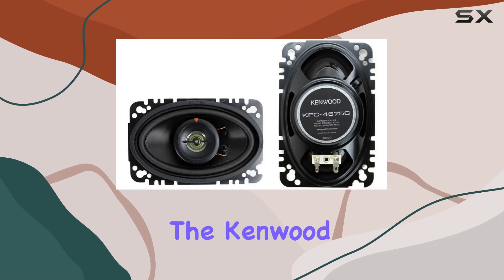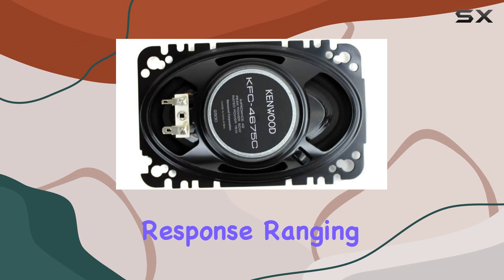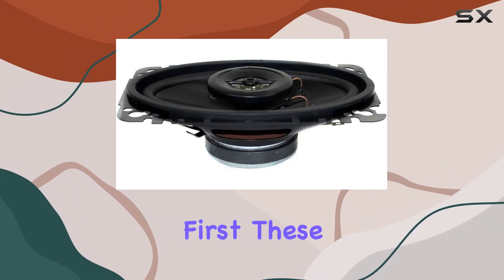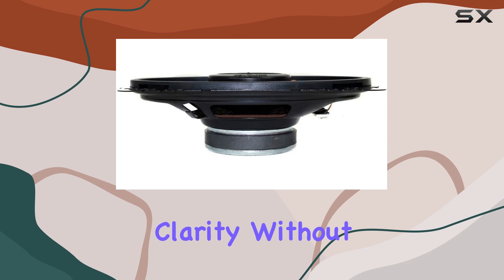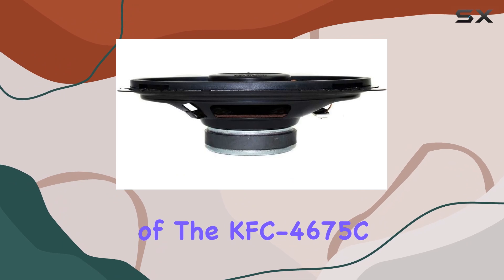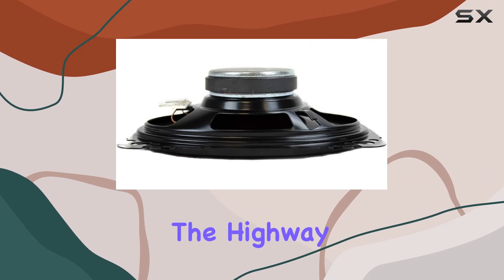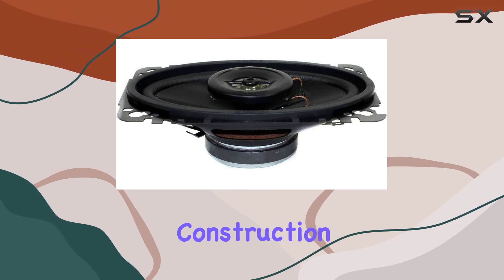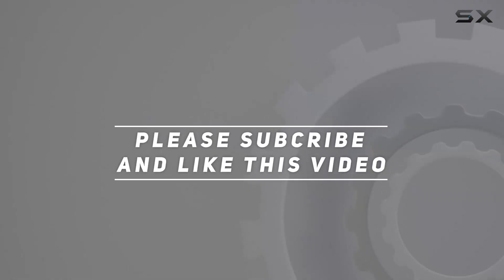Kenwood KFC-4675C 60-Watt 4-Inch x 6-Inch Two-Way Speaker System Review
0:00 Intro
0:06 Review

Things that we mentioned in this video:
Kenwood KFC-4675C 60-Watt 4-Inch : B00020C5QA